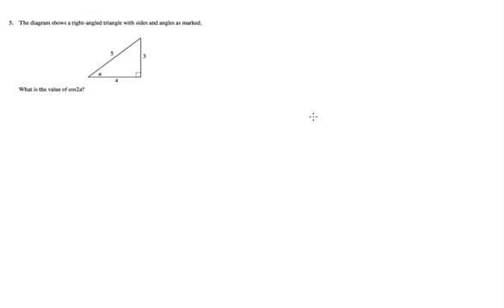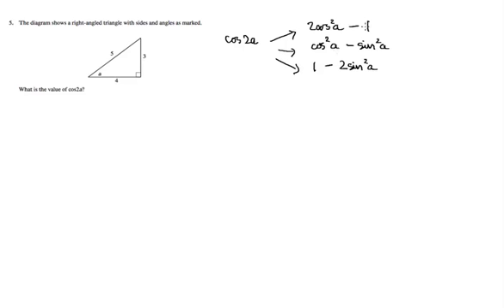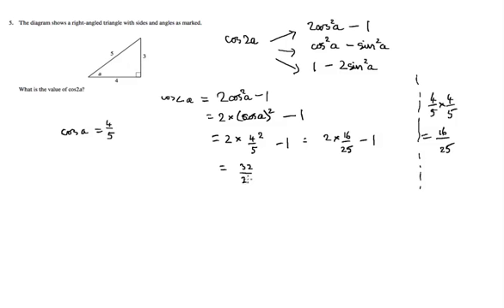Q5 Paper1 2012 SQA Higher Mathematics Past Paper